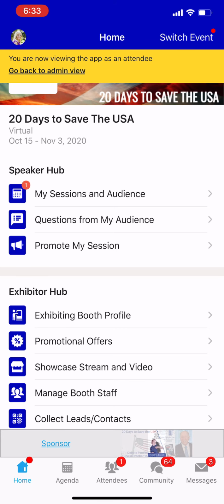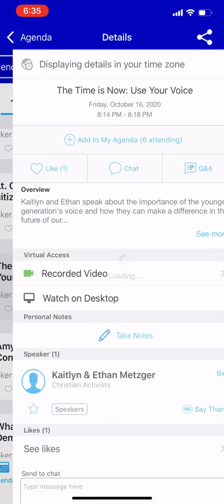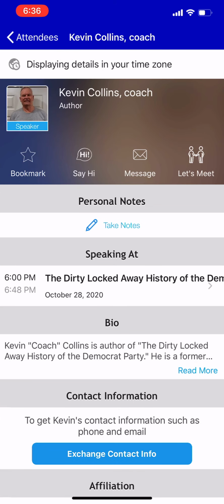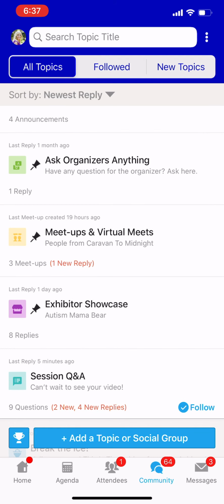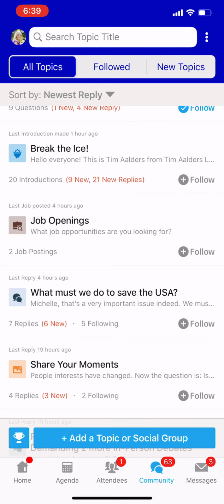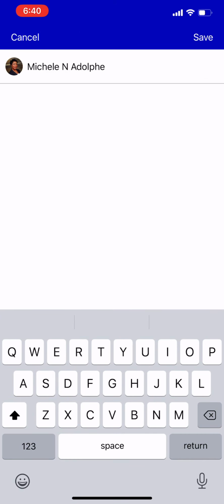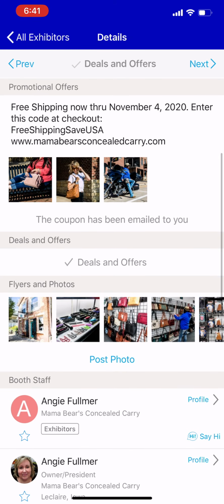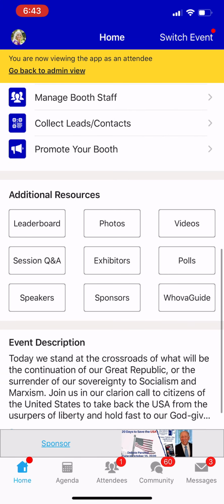Tutorial of how to get the most out of Save the USA Whova App